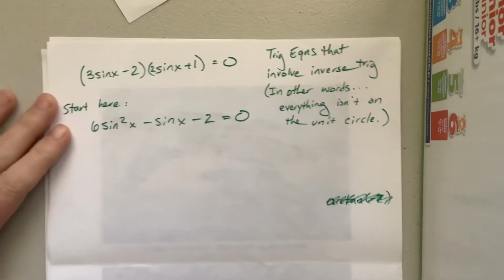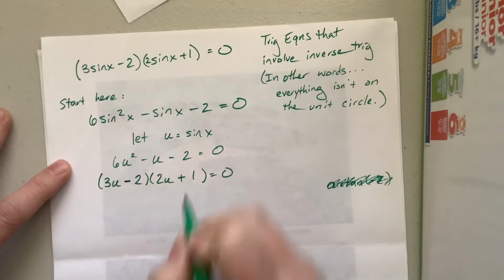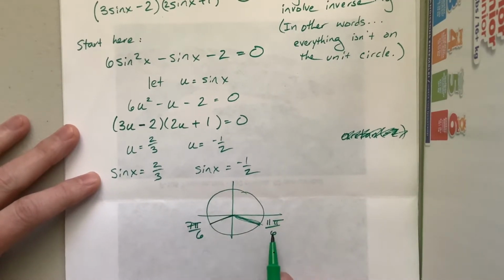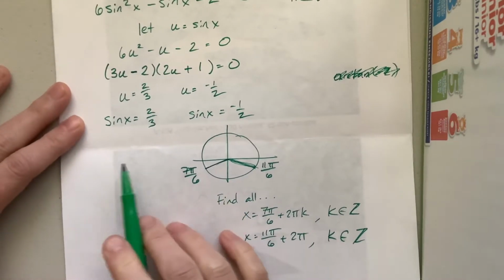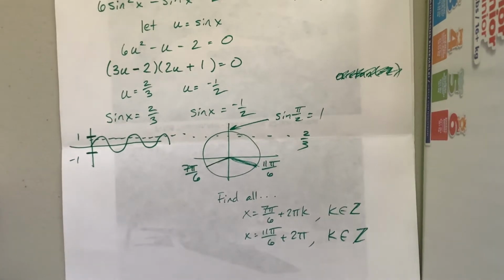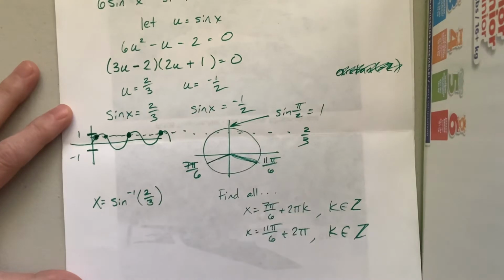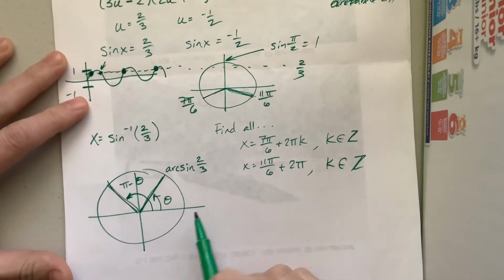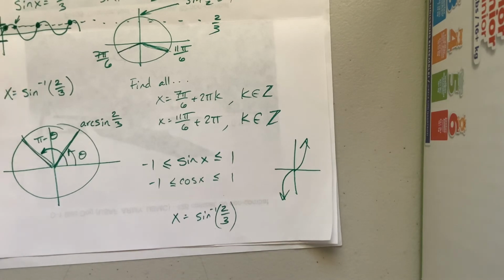Trig Equations that require inverse trig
In other words... not every trig equation stays on the unit circle.

Ms. Kosh answers a PreCal question during the Coronavirus distance learning.